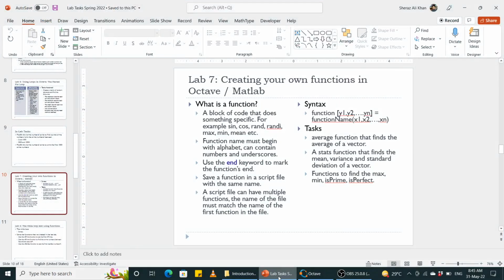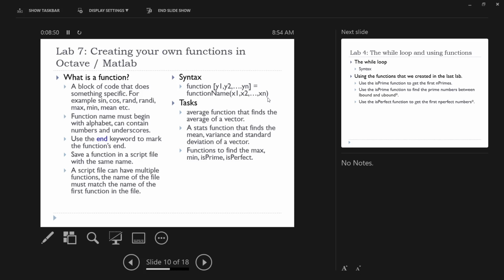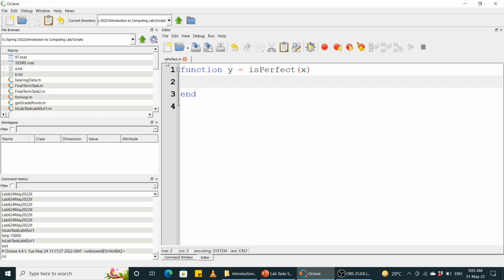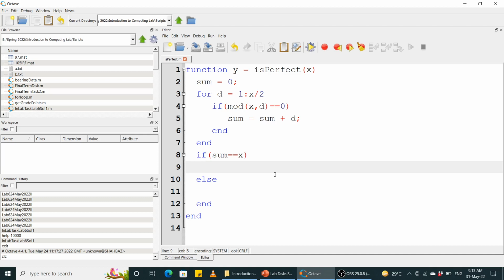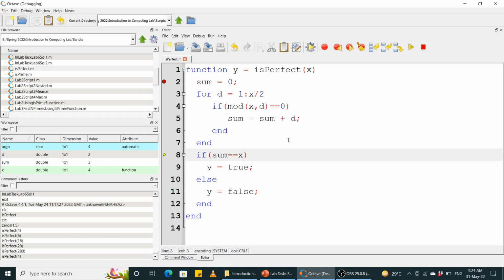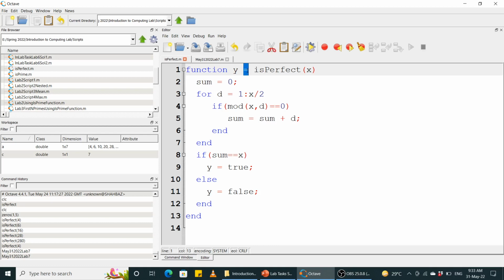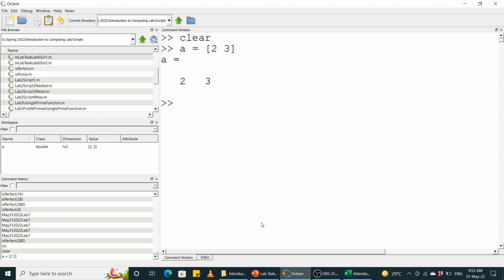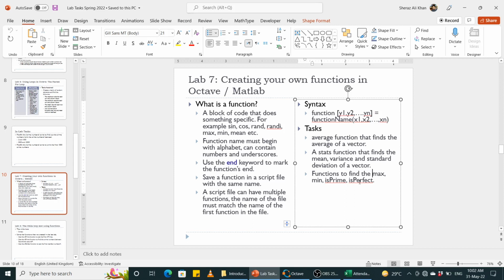IE-115L Introduction to Computing Lab : Session 7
In this lab session we learn about creating functions in Matlab and Octave. We learn how to return one or more than one outputs from a Matlab function.